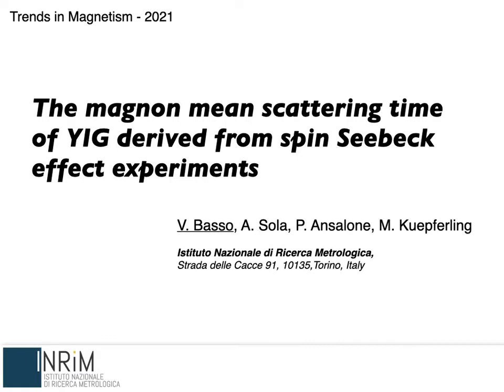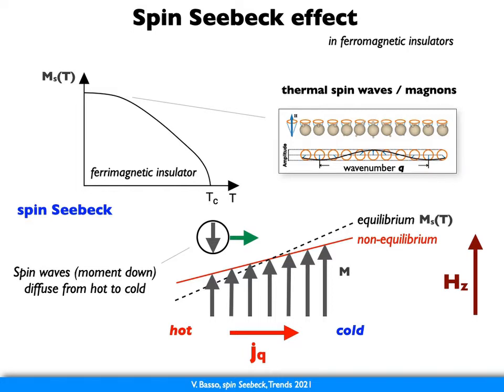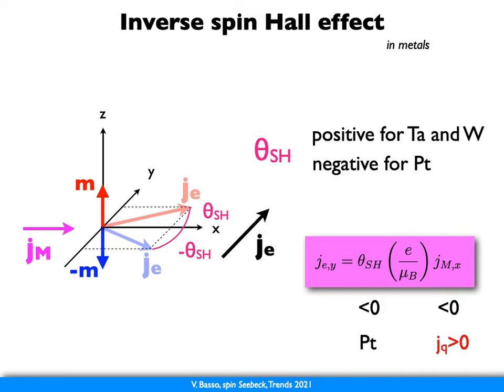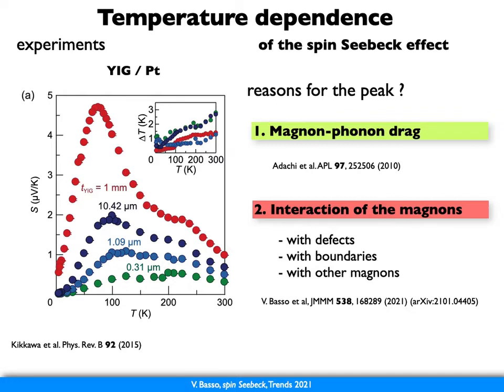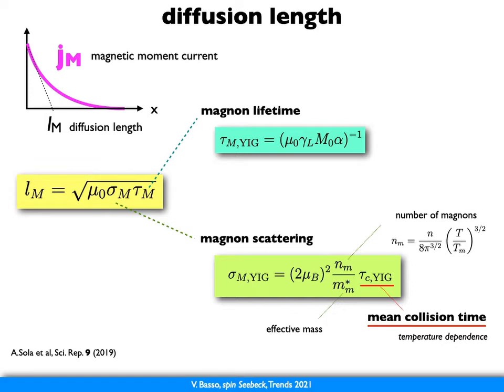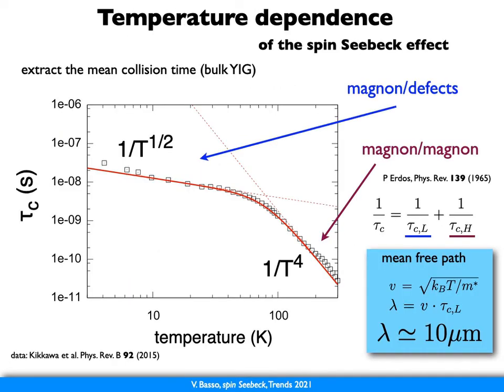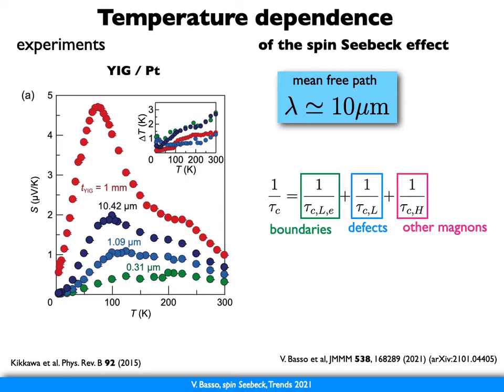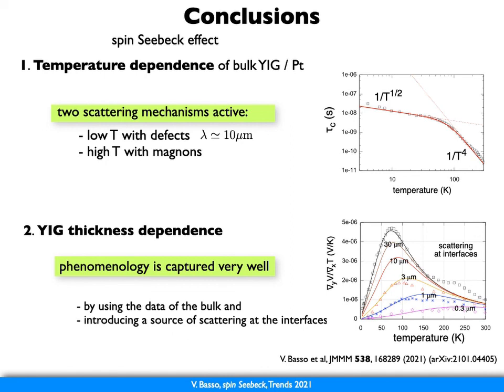Vittorio Basso, INRiM, Italy - TMAG2020- AF-03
AF-03 - The magnon mean scattering time from the spin Seebeck effectt